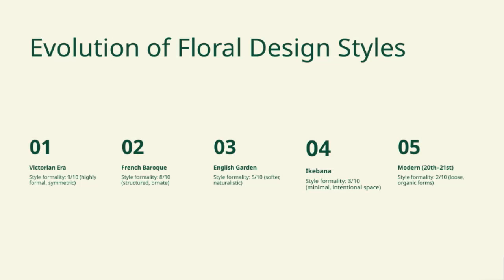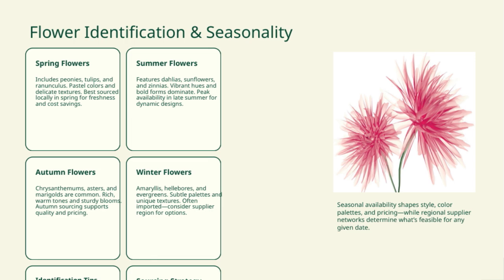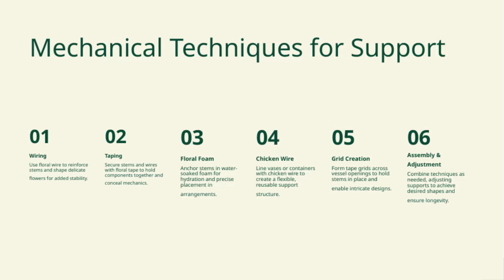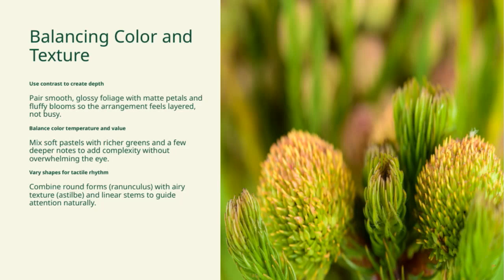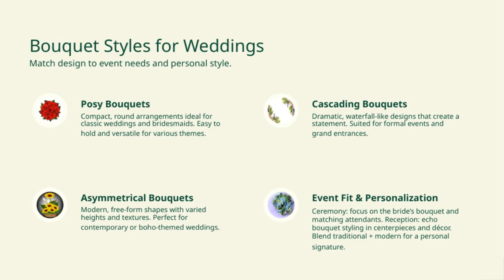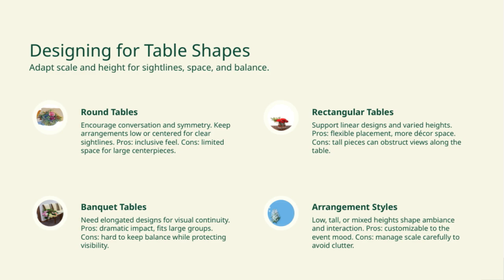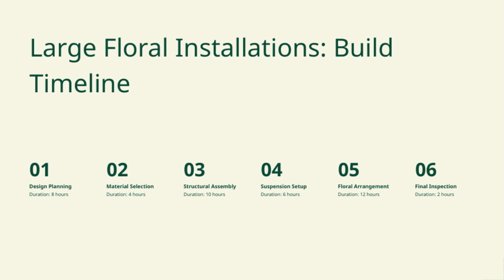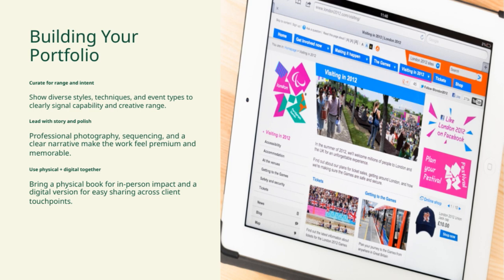Certificate in Modern Floral Arrangement Mastery Bouquets Centerpieces and Event Styling